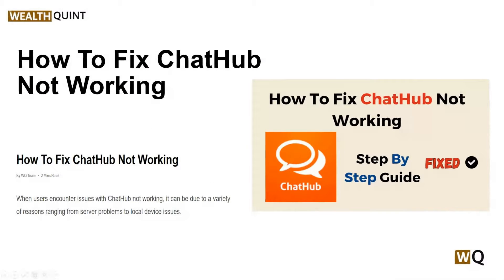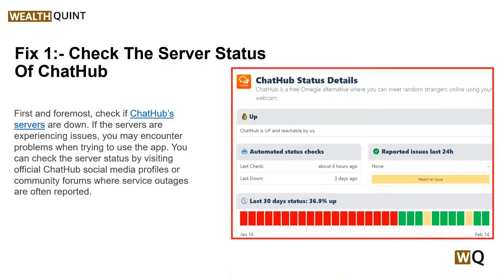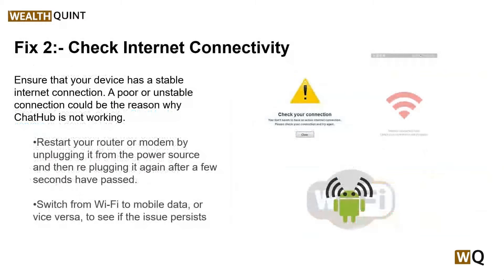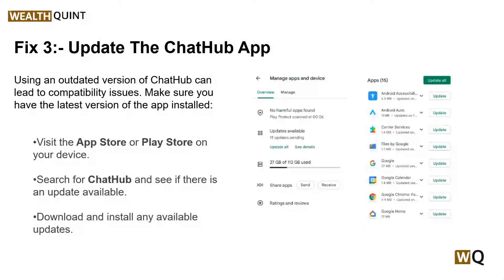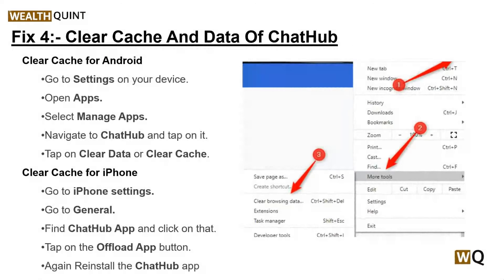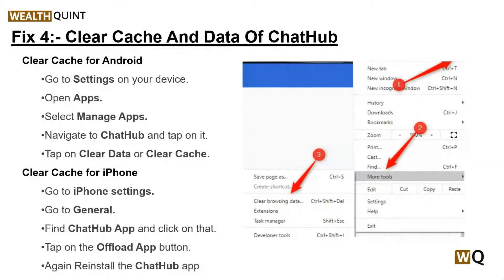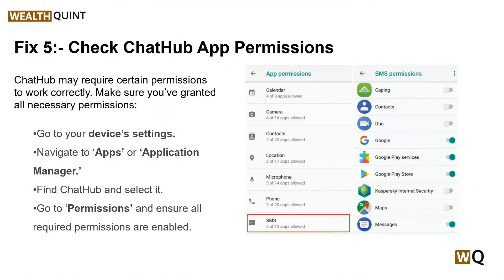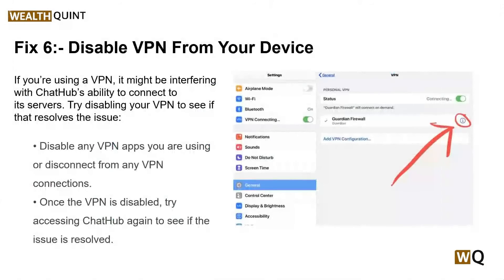How To Fix ChatHub Not Working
When users encounter issues with ChatHub not working, it can be due to a variety of reasons ranging from server problems to local device issues.
You might be having difficulty using ChatHub for some time now and that could be driving you crazy with worry. However, there is no need to worry anymore as we are here to help!

00:00  Introduction
00:27  Solution1: Check The Server Status Of ChatHub
00:54  Solution2: Check Internet Connectivity
01:23  Solution3: Update The ChatHub App
01:48  Solution4: Clear Cache And Data Of ChatHub
02:18  Solution5: Check ChatHub App Permissions
02:47  Solution6: Disable VPN From Your Device